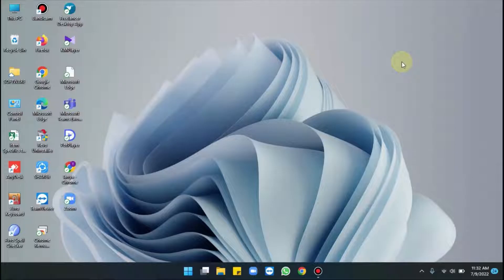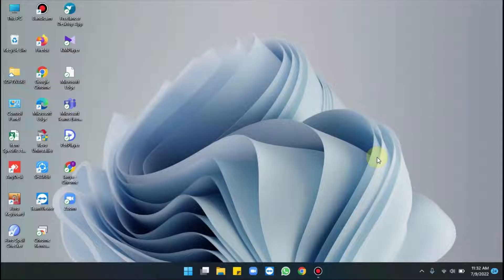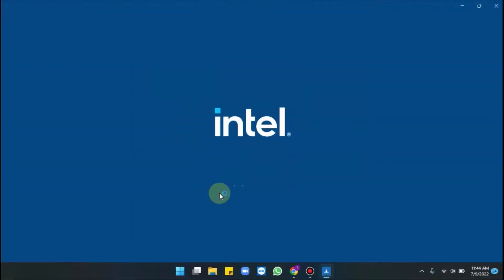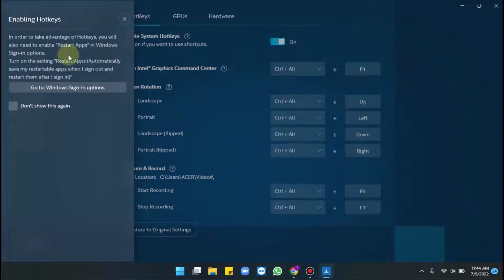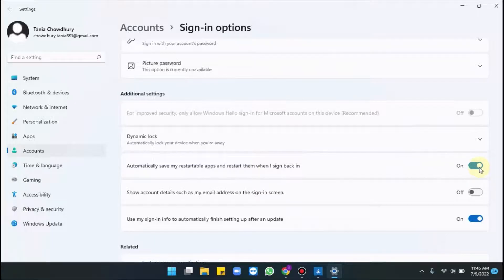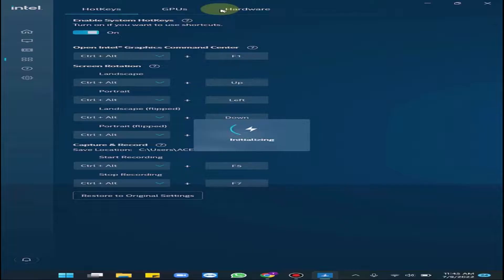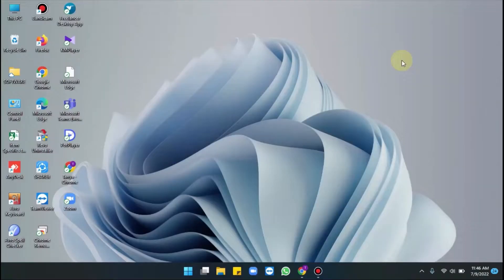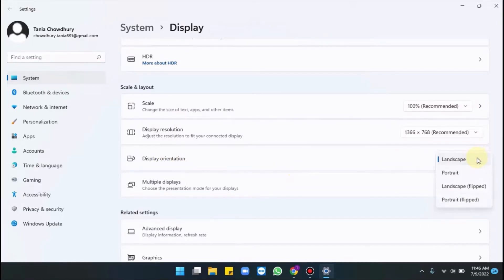How to rotate screen in Windows 11 - 3 Best ways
Are you looking to rotate screen in Windows 11 by flipping to 90, 180, 270, or 360 degree.  Here are 3 best methods to change display orientation landscape and portrait.

Using some keyboard shortcuts such as
Ctrl + Alt + Up arrow
Ctrl + Alt + Left arrow
Ctrl + Alt + Right arrow
Ctrl + Alt + Down arrow
you can change the orientation of display.

But in certain cases, rotate screen Windows 11 shortcut not working issue occurs. This easily solvable and using Intel graphics command center you can enable these hotkeys.

Display Settings also include the rotate the laptop screen.  All you need to do is navigate to Settings - System - Display and click on the drop down for Display orientation. Choosing from Landscape, Portrait, Landscape Flipped and Portrait Filpped will  movethe screen to your desirable state.

Automatic chapters:

0:03 Intro
0:33 Using Keyboard shortcut
0:58 Through Graphics Card Control Panel
3:11 Via Display Settings
3:53 Outro